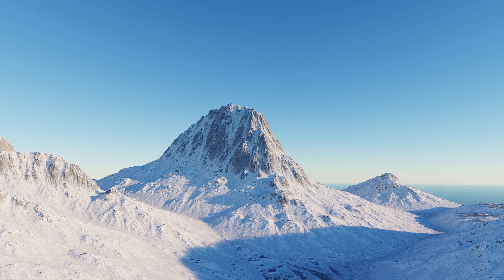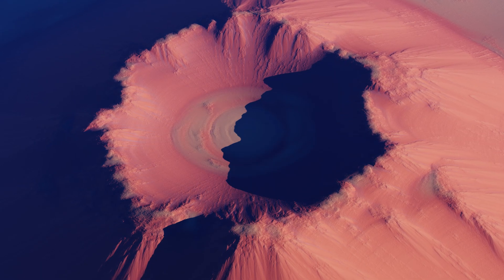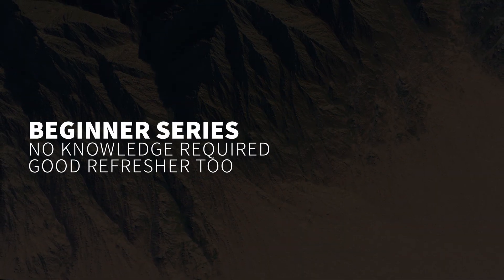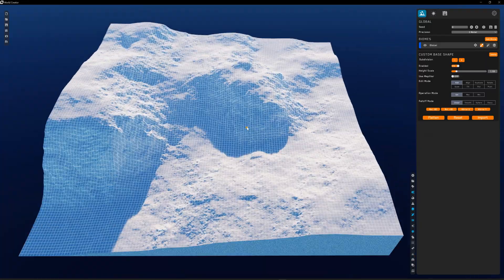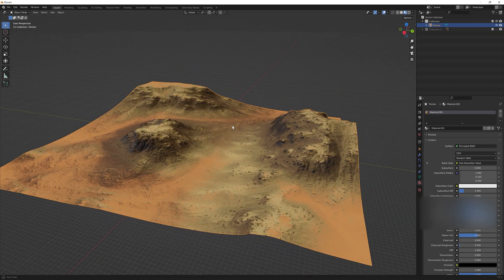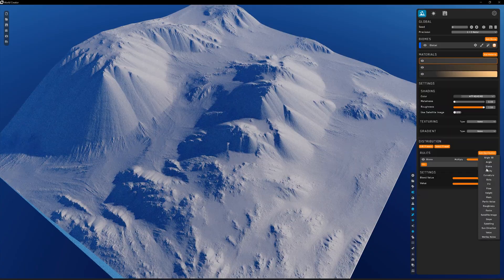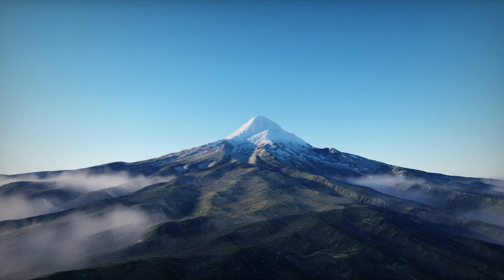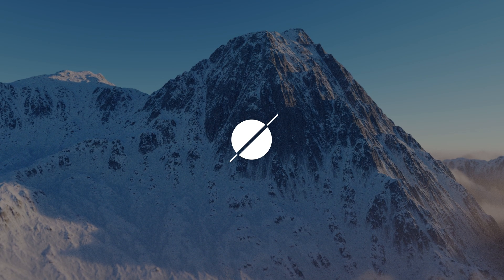World Creator | Beginner | Part 1 | Introduction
In this episode, we introduce you to the new and improved real-time terrain generation and design software, World Creator. This is the kick off to the beginner series for anyone who is interested into learning the basic understandings to the program.

Livestreams are occasionally on my Twitch channel if you'd like to watch it live and engage in Q&A: